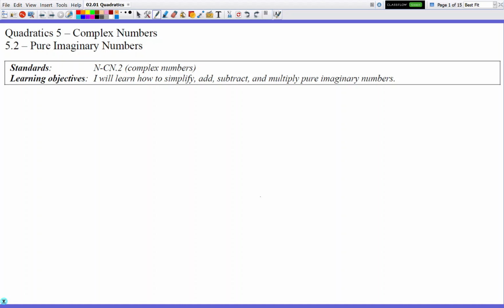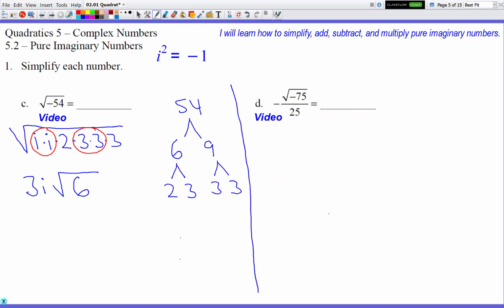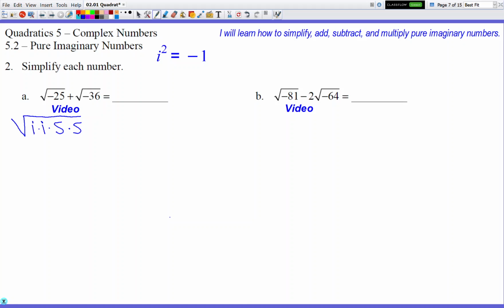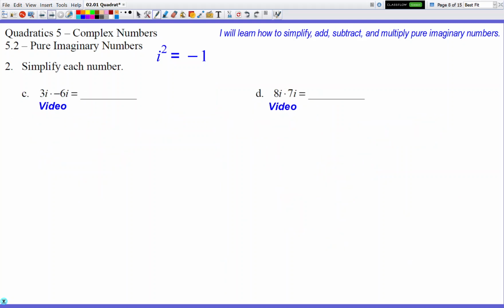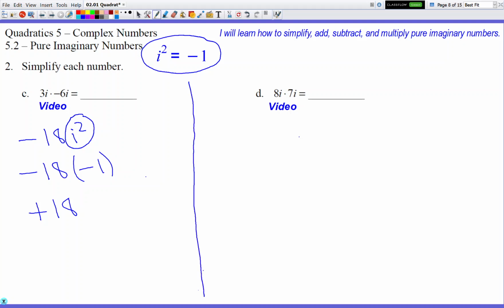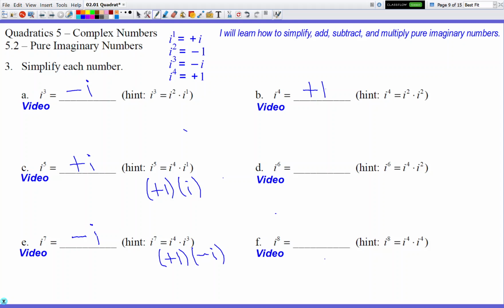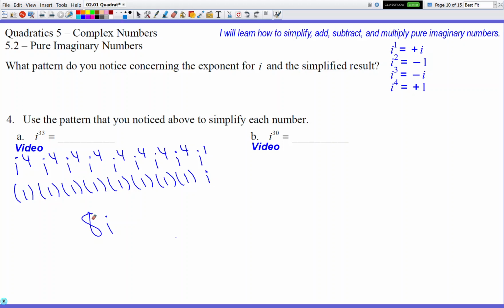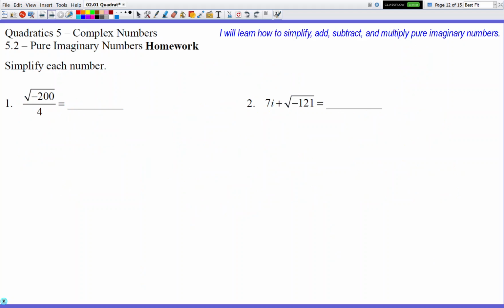Quadratics 5 2 Pure Imaginary Numbers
#1 starts at 0:24
#2 ab starts at 6:06
#2 cd starts at 9:52
#3 starts at 13:18
#4 ab starts at 16:49
#4 cd starts at 20:36